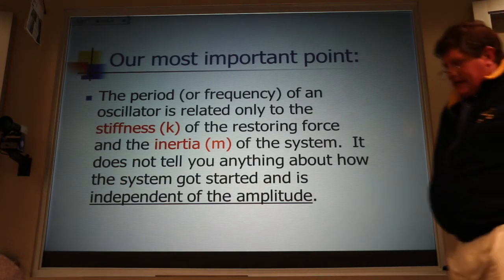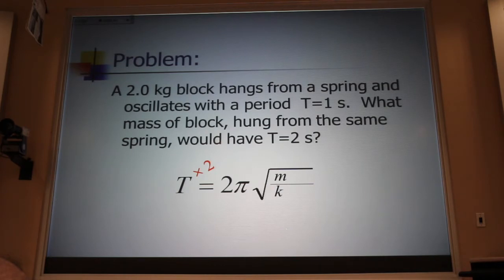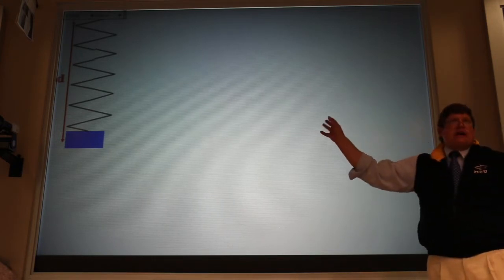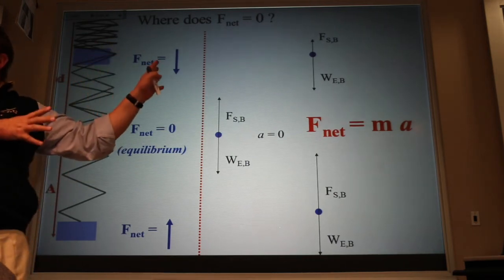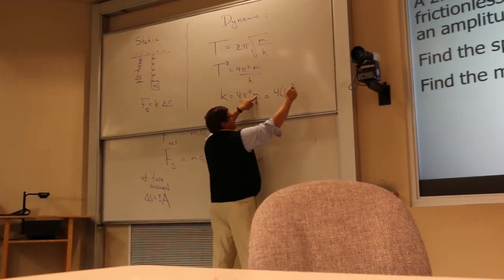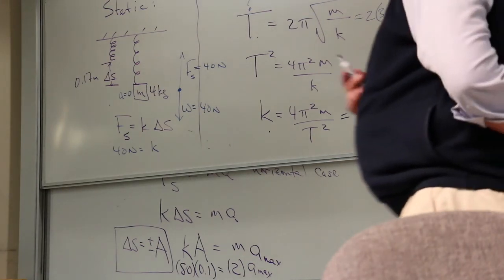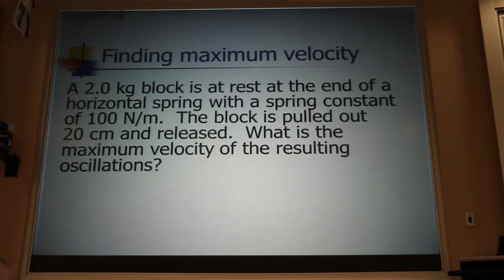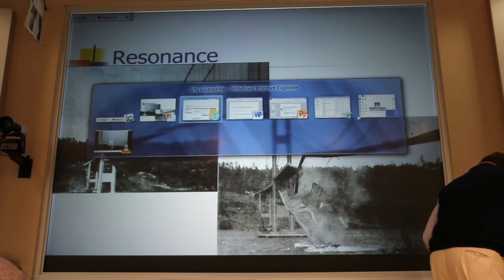SHM and Resonance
This is Lecture 02 for Physics 207, College Physics II at Montana State University.  The homework associated with this lecture is:

Chapter 11: Problems 9, 15, 21
(College Physics: Putting It All Together, by Hellings, Adams, and Francis)